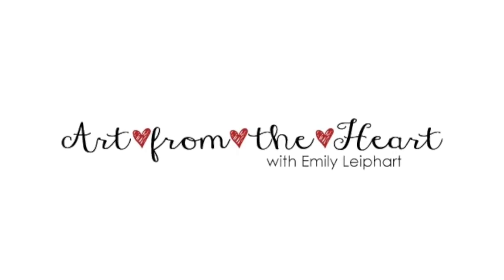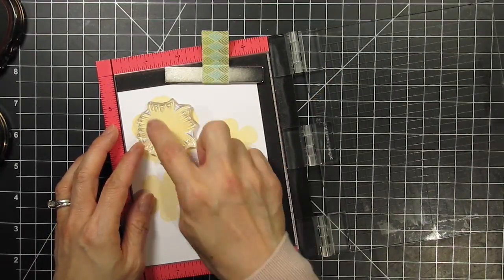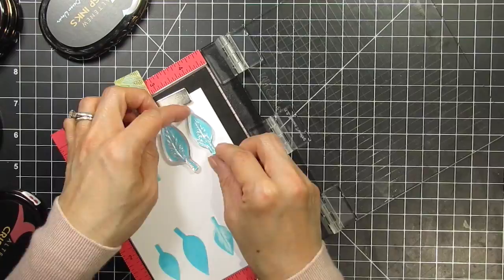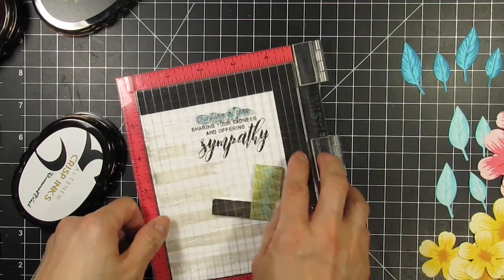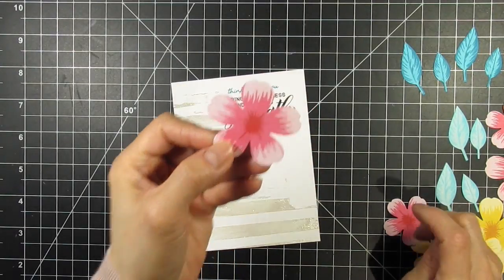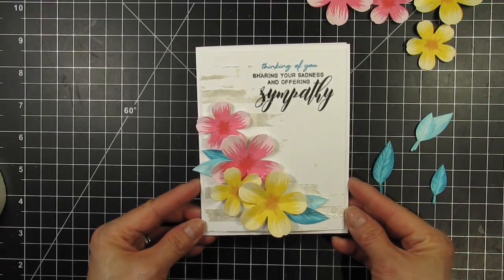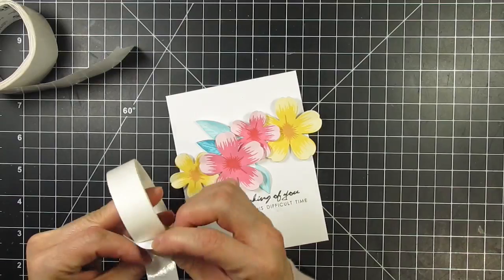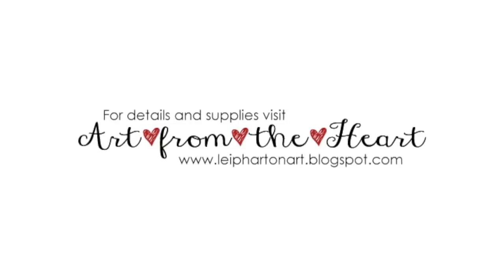{Altenew} Sympathy Cards with Build-A-Flower: Sakura Blossom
emilyleiphart altenew cardmaking In this video, I create two sympathy cards based on the inspiration challenge colours. I use the Build-A-Flower: Sakura Blossom stamp set, the Thinking of You stamp set and the Watercolor Stripes Stencil.

• My Sweet Petunia Mini MISTI Laser Etched Stamping Tool

• Dreamweaver Embossing Paste, Pearlescent, 4 oz.